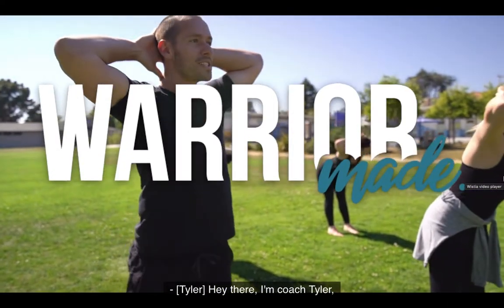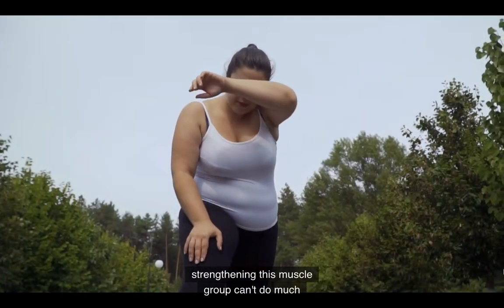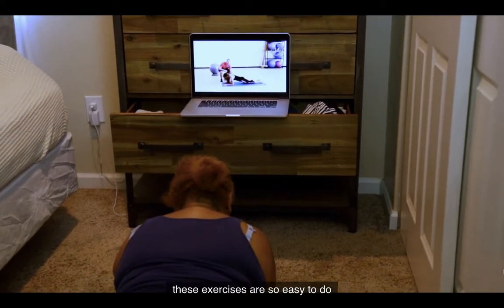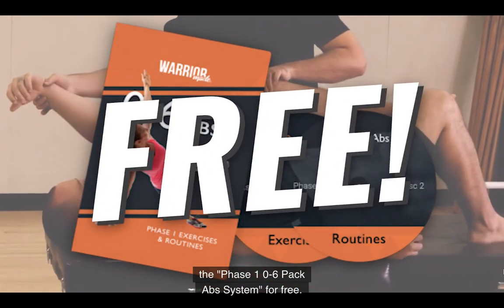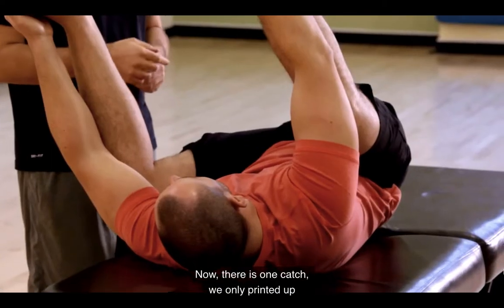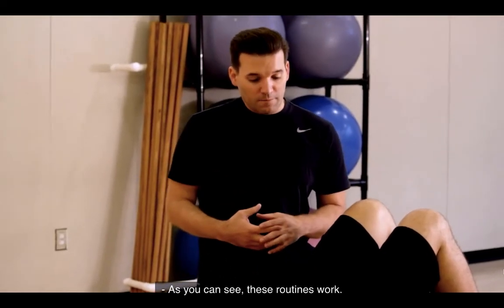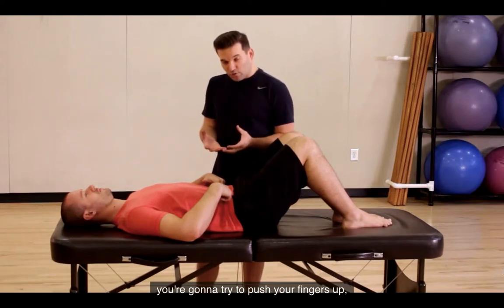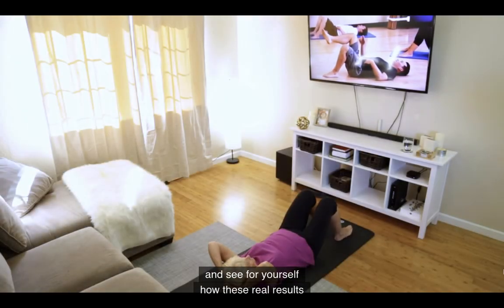How to flatten your belly from your bed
This is a unique way to exercise to flatten your belly that nobody else tells you.
If you want to grab the free dvd check this out first and this will help you lose weight.
If you want to read instead of watching video you can also try this